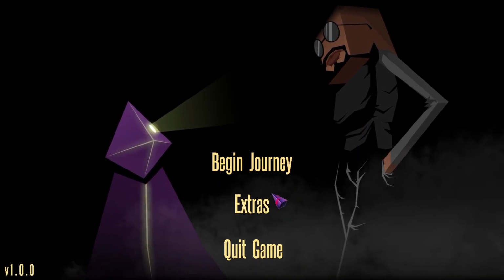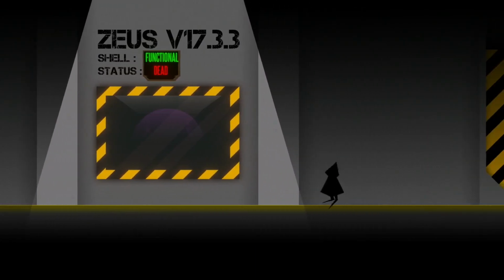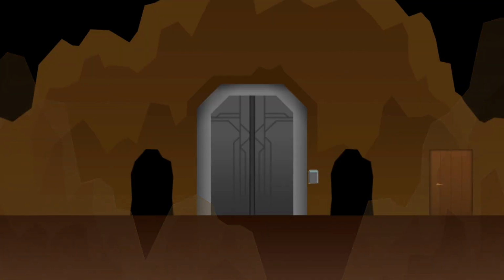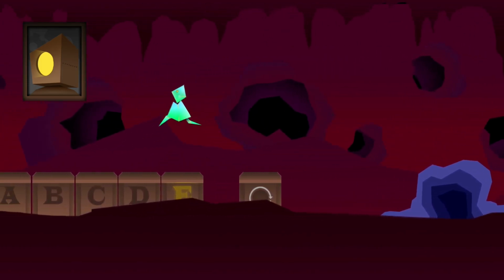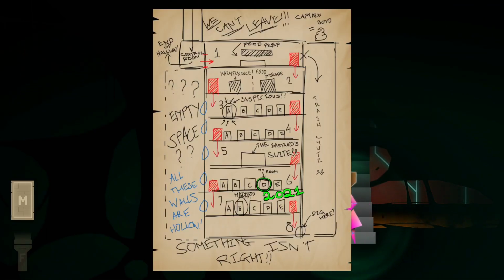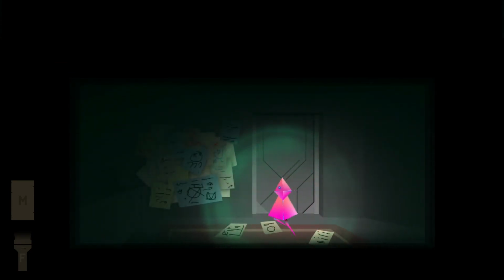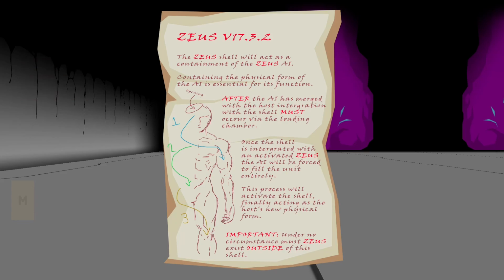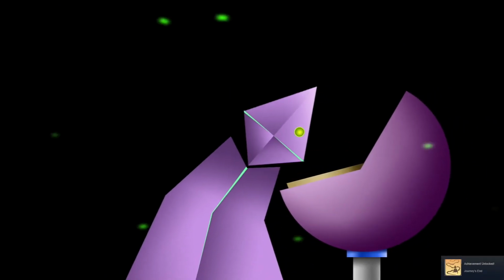The Wanderer Part 1 100% w/ Time Stamps! Absolute Feels Trip.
This game was actually super enjoyable and tells a very interesting story today we get the first ending and 12 out of 21 achievements find the game and support the creator
Time Stamps:
Introduction: 0:00
Cyan=True: 2:45
What A Cute Bot: 27:08
Band Practice: 46:06
Green = True:  46:44
Discovery:  1:07:54
Purple=True: 1:16:51
Walter's Confusion: 1:45:26
Red=True: 2:03:07
Truth Seeker: 2:21:38
Crisis Averted: 2:35:00
Pro Gamer: 2:38:11
Viktor's Ending: 2:53:56
Journey End: 2:53:58